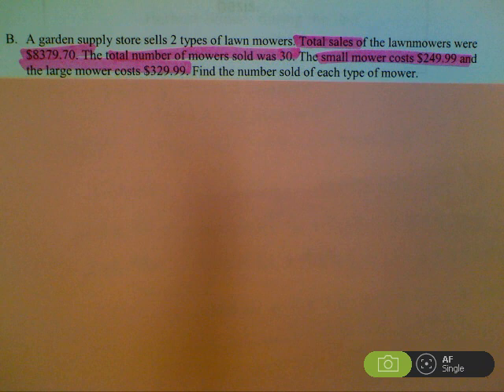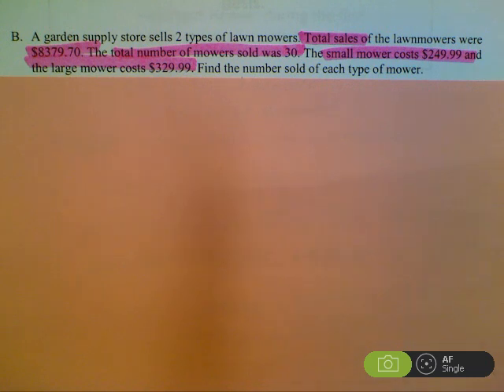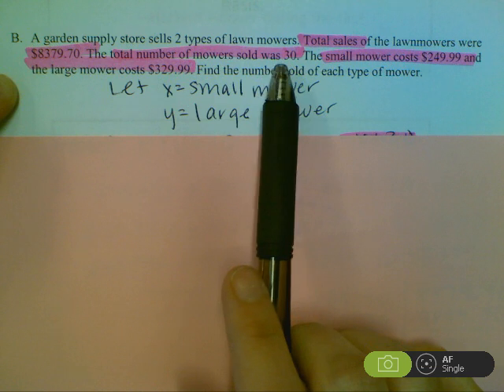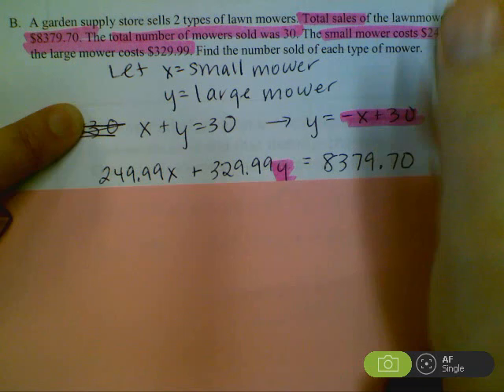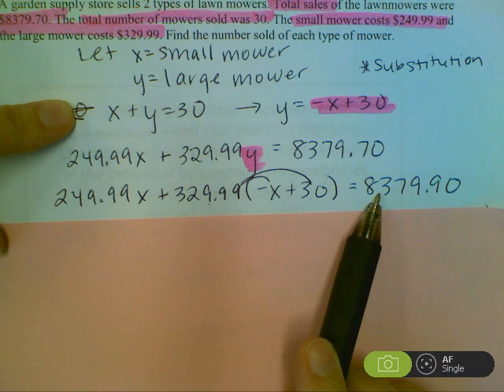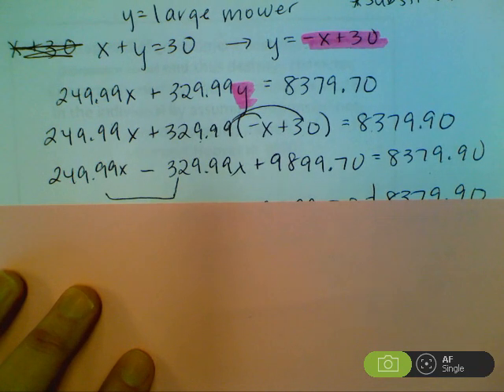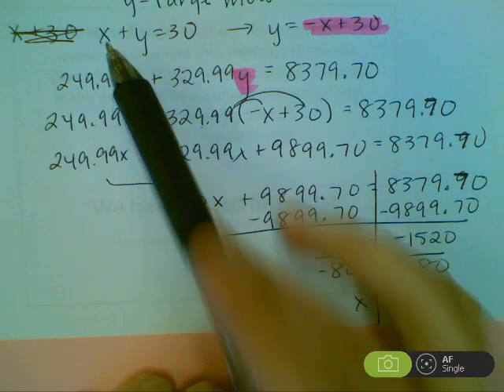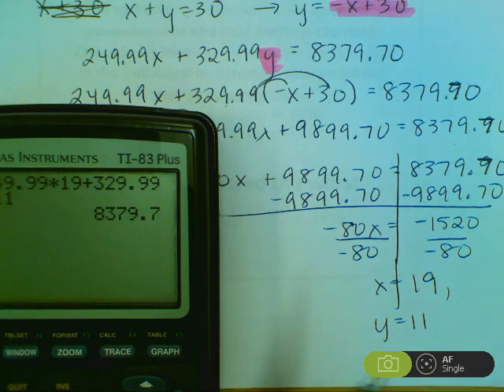General Systems Word Problems